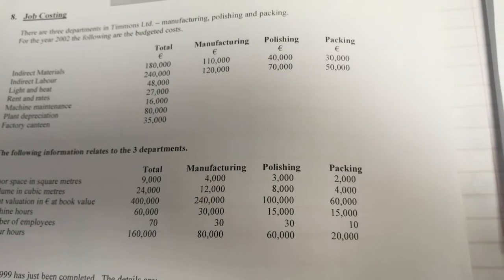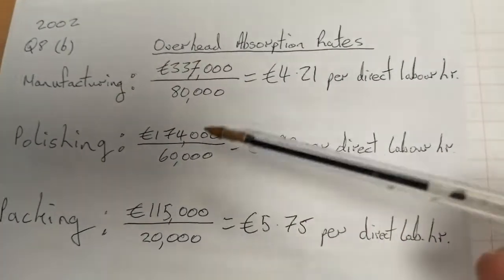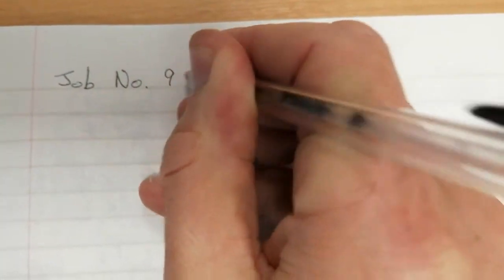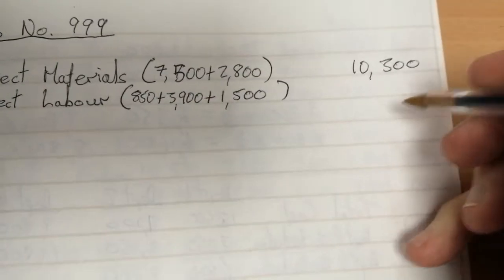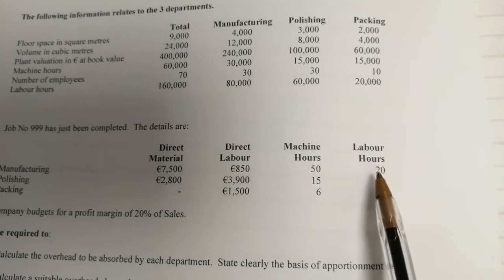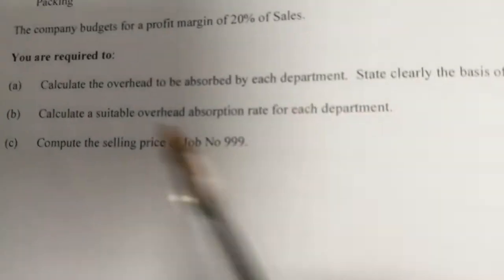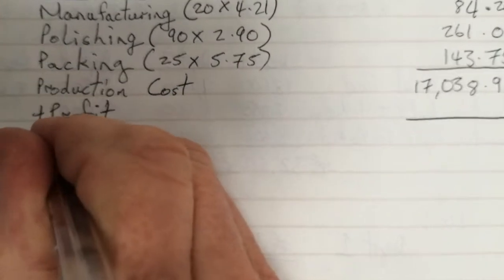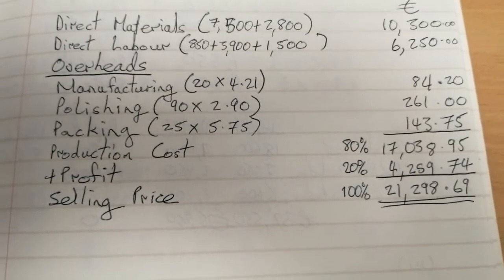Leaving Certificate Higher Level Overhead Apportionment 5